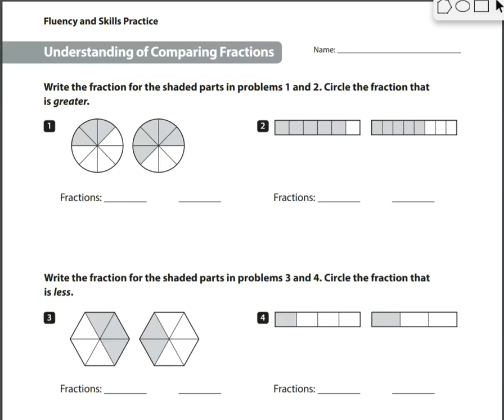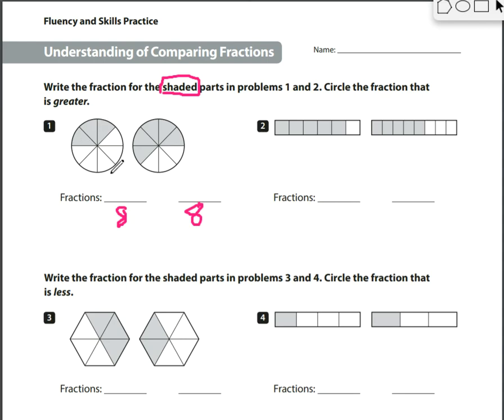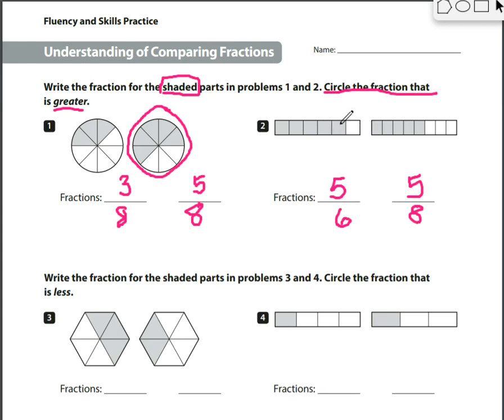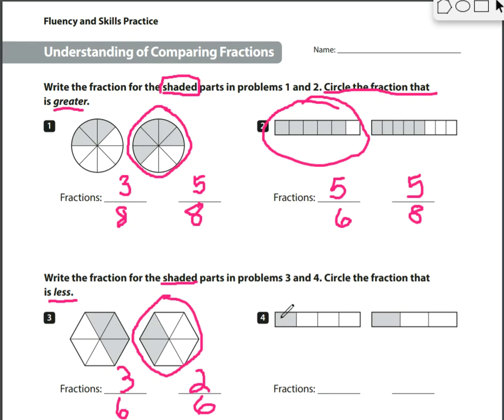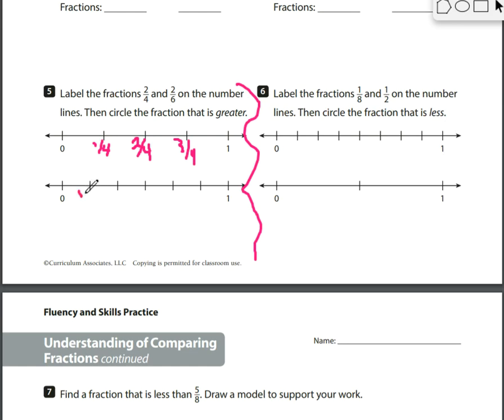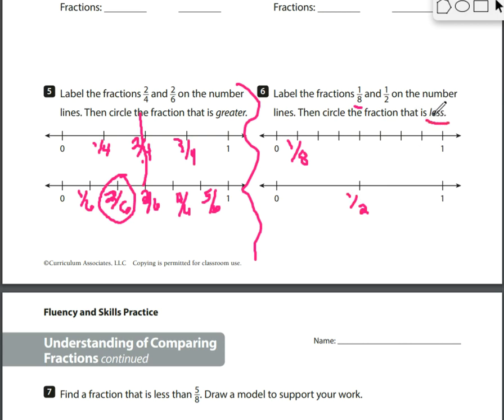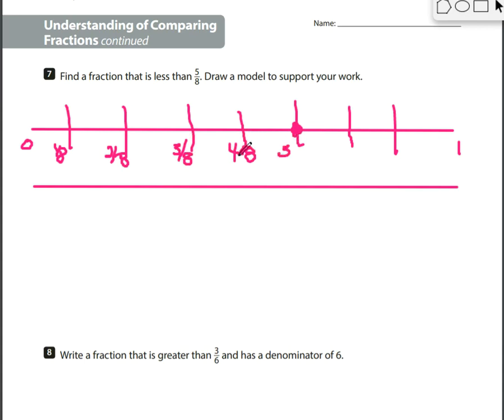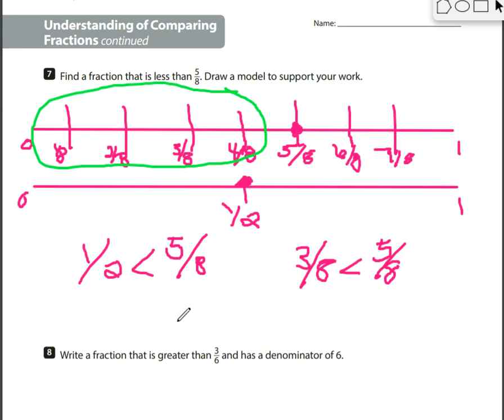Review Lesson: Comparing Fractions Visually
Standards: 3.MAFS.NF.1.3
Essential Question: How can I look at fractions and compare what is greater or less?